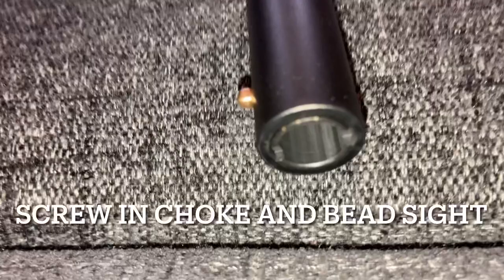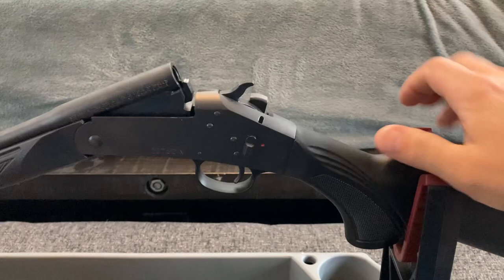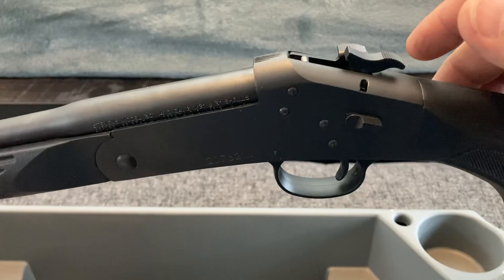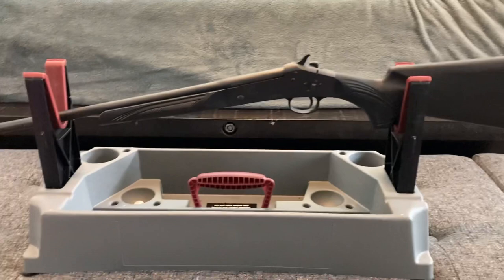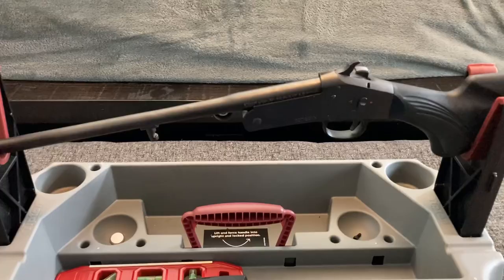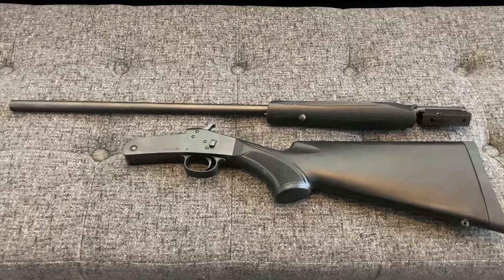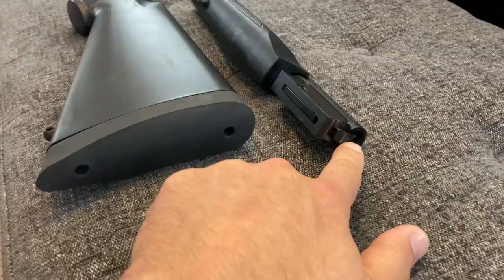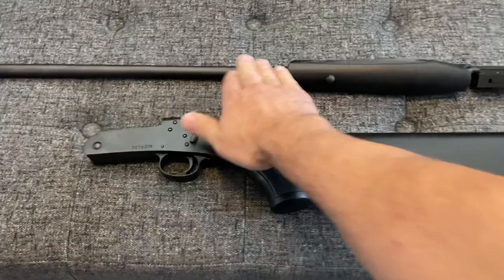Super budget friendly survival shotgun. Savage - Stevens 301 break action single shot in .410 bore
If you’re looking for a budget friendly easy-to-use shotgun, the Savage-Stevens 301 may just be for you.
It says Savage on the box, and the website is Savage.com, but I think Savage-stevens is the mother company- says “Stevens model 301” on the barrel

It comes in 12 gauge, 20 gauge, .410 bore, standard 26” length barrels, compact 22” barrel, and a special turkey version.

Super simple break action with spring loaded ejector, manual safety, screw in chokes, bead site... all for under $200

Great value, and they function just fine.